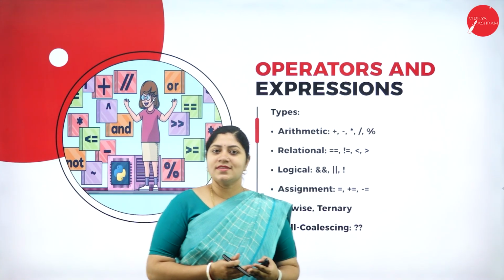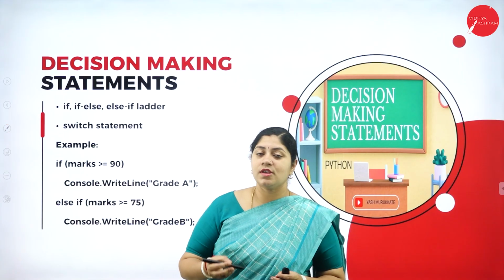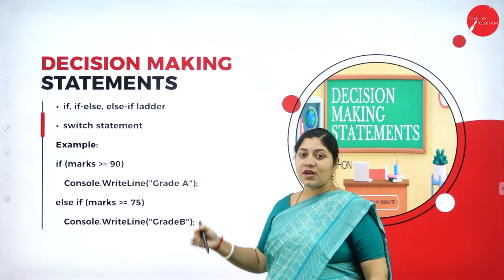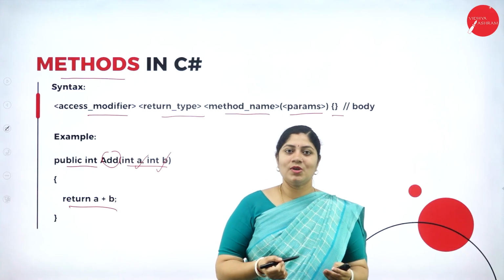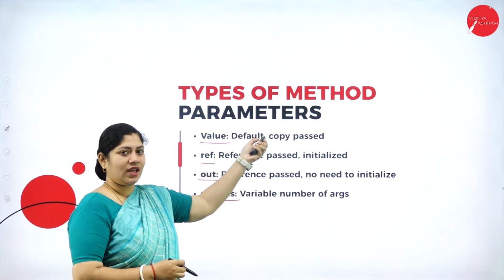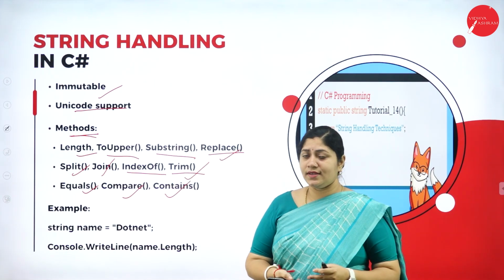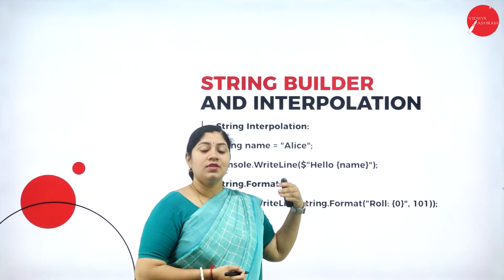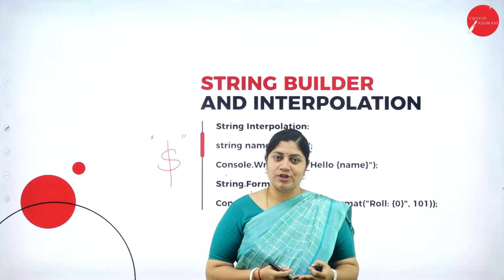DAY 03 | C# AND . NET PROGRAMMING | III SEM | BCA | PROGRAMMING IN C# | L3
Course : BCA
Semester : III SEM
Subject : C# AND . NET PROGRAMMING
Chapter Name :  PROGRAMMING IN C#
LECTURE : 3